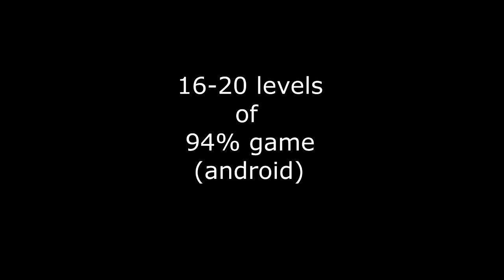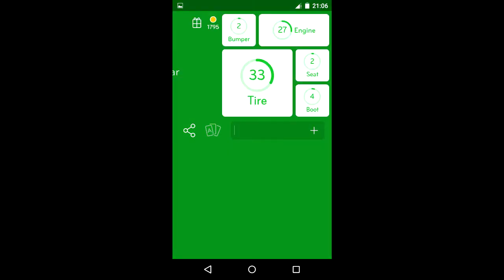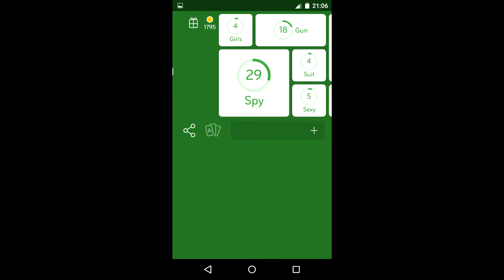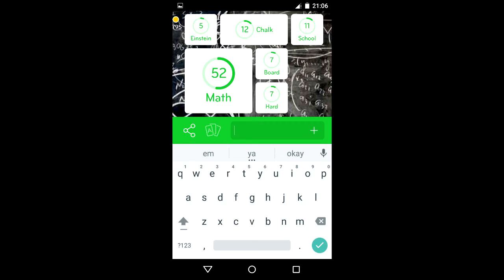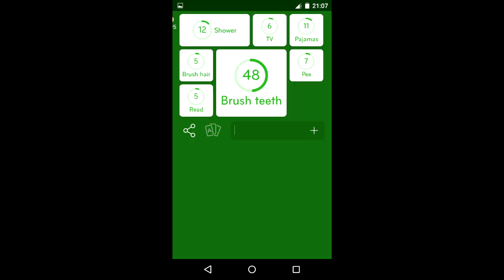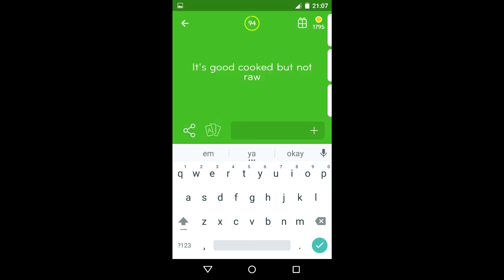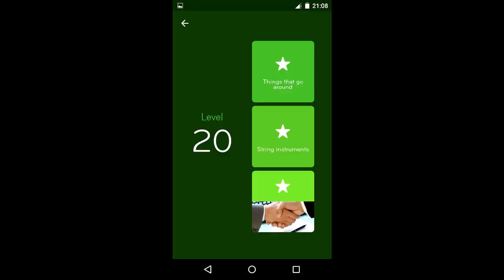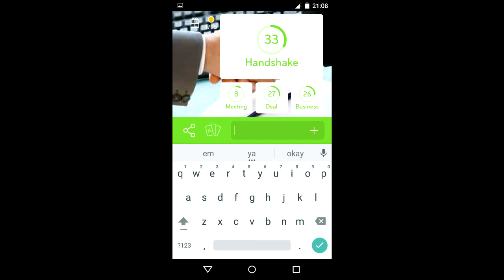94% game answers for 16-20 levels (android)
Find out the answers for 16-20 levels of 94% game android